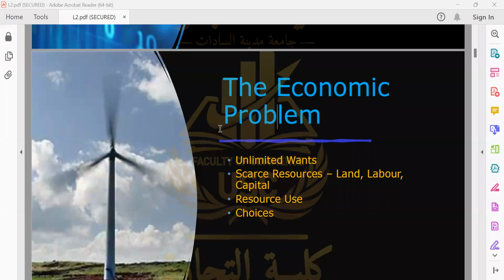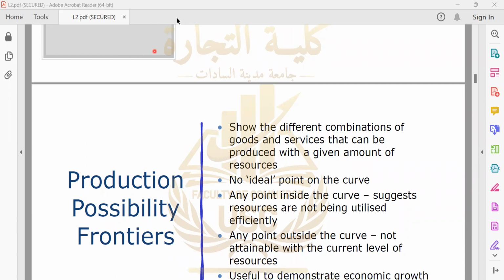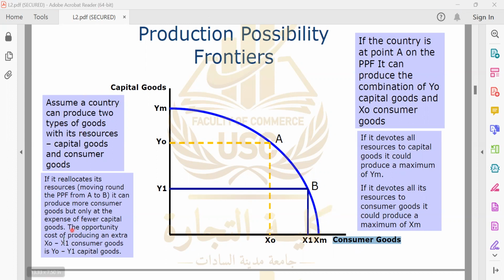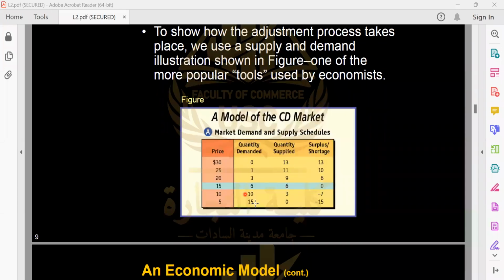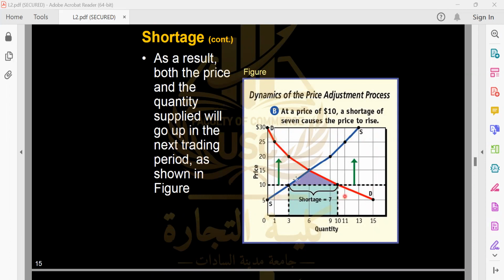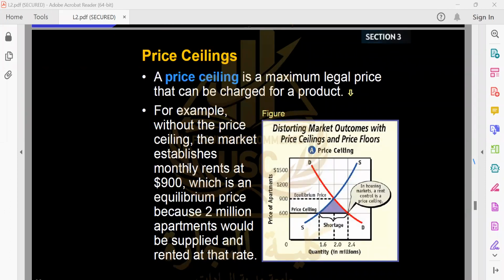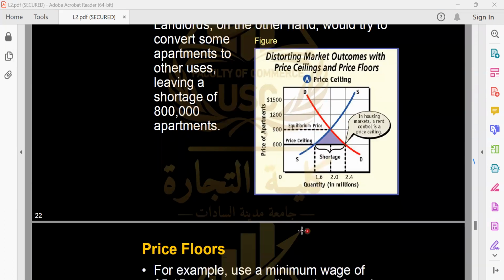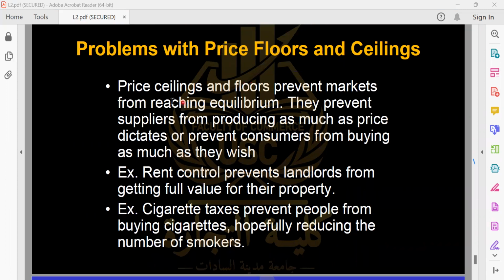Economic problem price ceiling and price floor